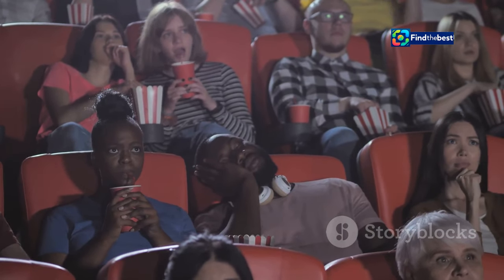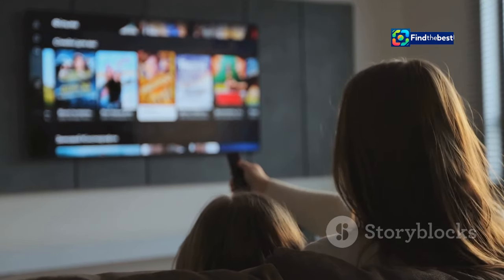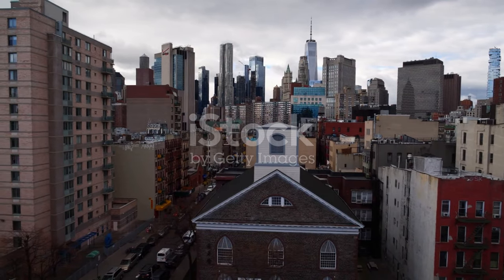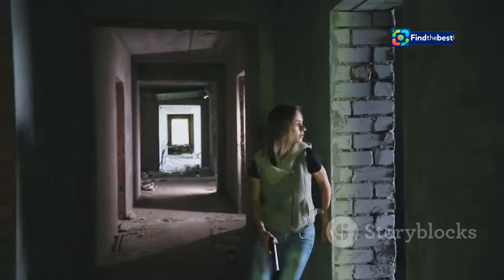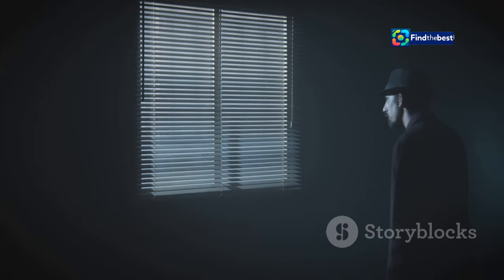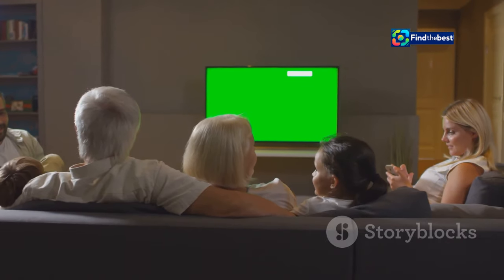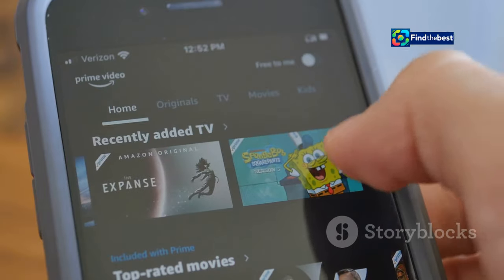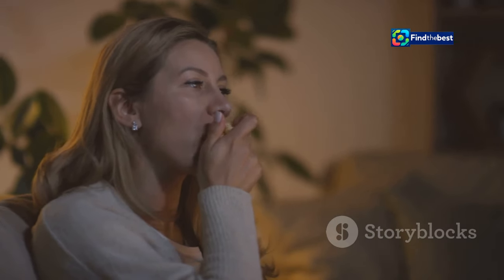How to Watch `Apartment 7A` Online - The 2024 `Rosemary`s Baby` Prequel!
OUTLINE:
00:00:00 'Apartment 7A' and the World of 'Rosemary's Baby'
00:01:03 Streaming 'Apartment 7A'
00:01:49 Your Gateway to 'Apartment 7A' and More
00:02:45 Apple TV and Prime Video
00:03:43 Delving into the Plot of 'Apartment 7A'
00:04:54 'Apartment 7A' - A Worthy Predecessor to a Horror Classic
00:06:14 The Allure of Paramount+'s Extensive Library
00:07:07 A Universe of Entertainment at Your Fingertips
00:07:58 A Plethora of Content for Every Viewer
00:08:58 A Click Away from Your Screen

Hey movie lovers! 🎥✨ Are you ready for a spine-chilling experience? In today's video, we're diving into the details of how to watch 'Apartment 7A,' the highly anticipated prequel to the cult classic 'Rosemary's Baby'! 🏢👻

- Find out where to stream 'Apartment 7A' online! 📺
- Learn about the stellar cast featuring Julia Garner and Dianne Wiest! 🎭
- Explore the thrilling plot set in the eerie Bramford apartment building! 🏙️🔍

📅 **Release Date:**
Mark your calendars! 'Apartment 7A' is available to stream on Paramount+ starting September 27, 2024! 🗓️

💸 **Viewing Options:**
- **Stream on:** Paramount+ with a FREE 7-day trial!
- **Purchase on:** Apple TV & Prime Video for just $19.99! 🛒💳

This psychological thriller directed by Natalie Erika James promises to reveal the dark secrets lurking in the shadows of the Bramford! Don’t miss out on this haunting journey back in time! ⏳🕵️‍♀️